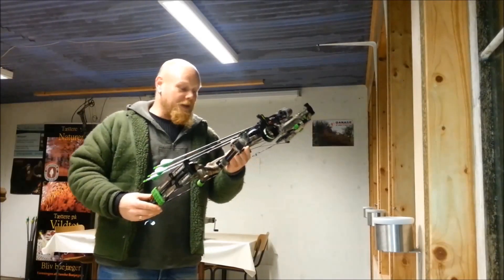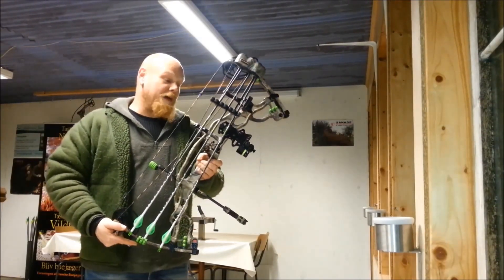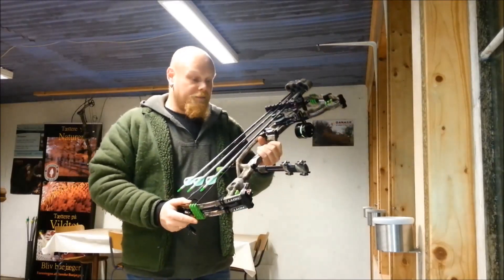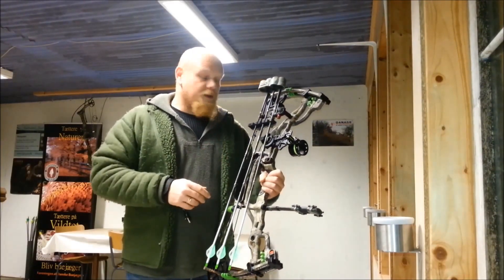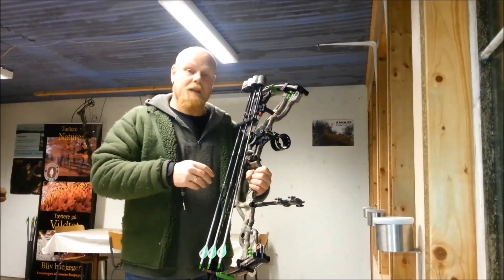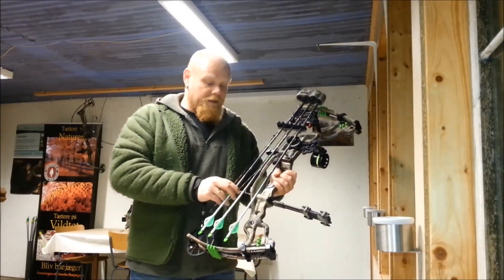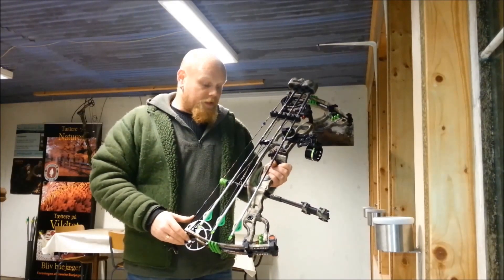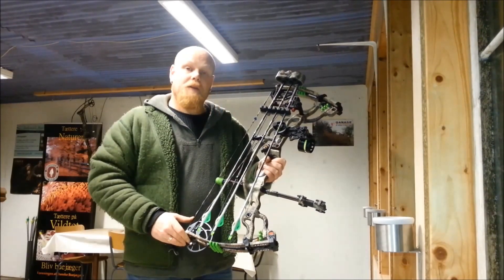2014 HOYT Carbon Spyder 30 Shooting @ 25 meters / 27 Yards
Just a video of me, telling alittle bit about my bow and shoots 3 arrows on a 3D pig @ 25 meters on a pig

Bow setup:

HOYT Carbon Spyder 30
28,5" Draw
62 Pound
282 fps
25,4g arrow